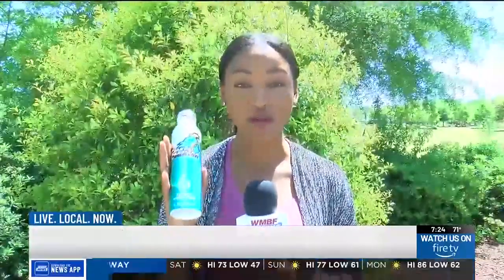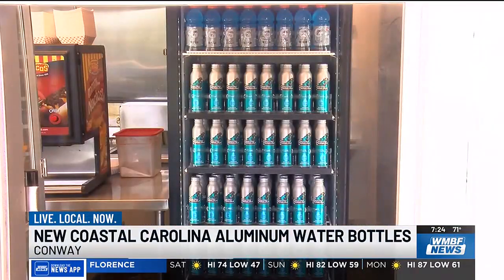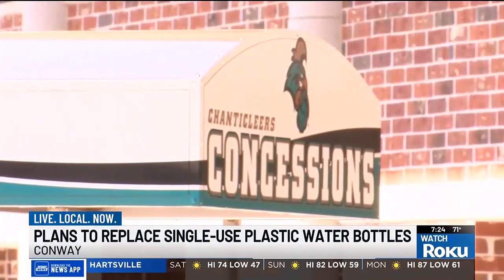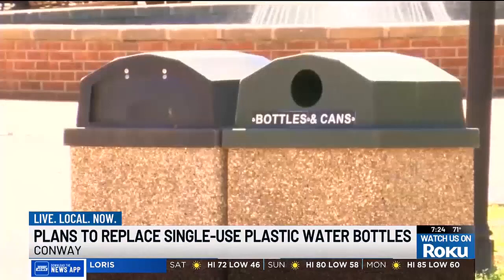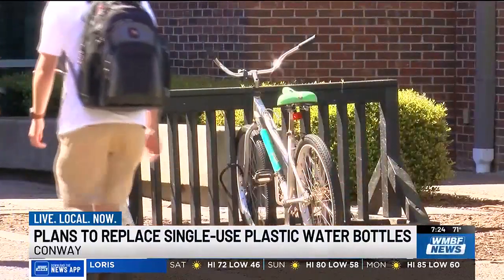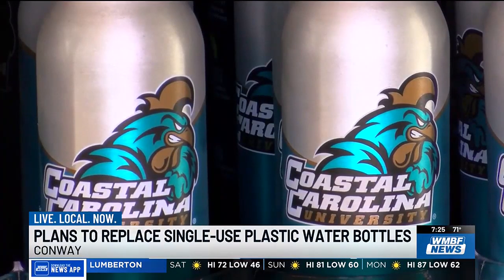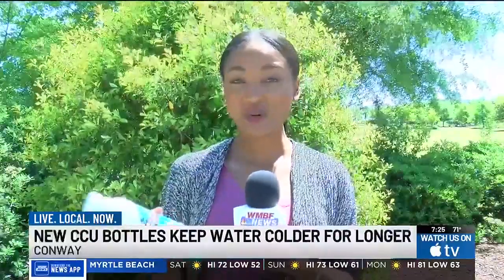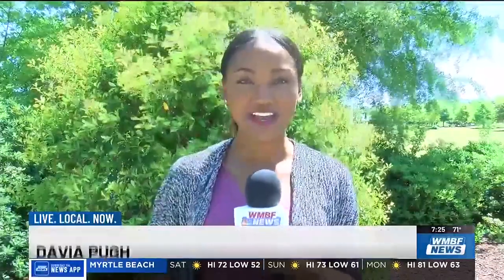CCU launches aluminum water bottles to support campus sustainability efforts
To reduce plastic waste and promote sustainability, Coastal Carolina University is introducing a new initiative promising to revolutionize hydration on campus.